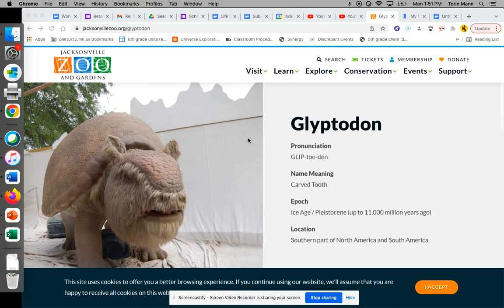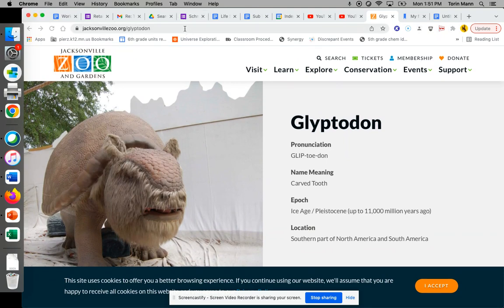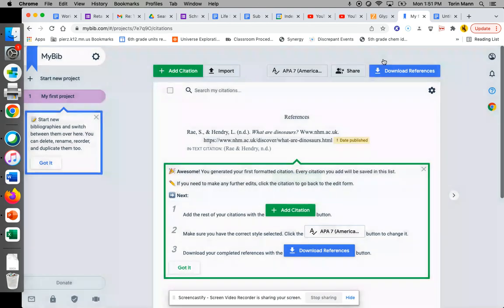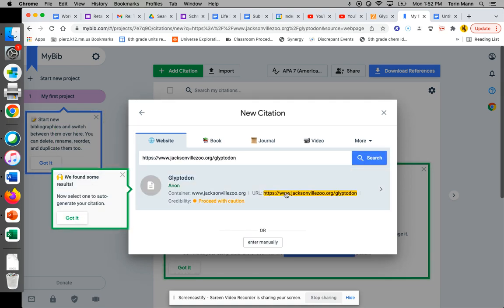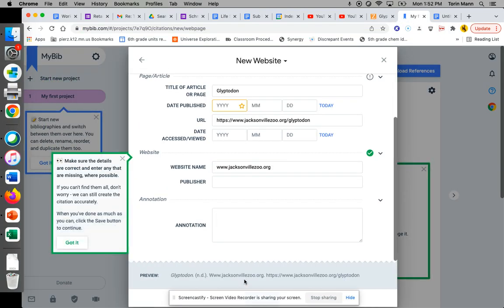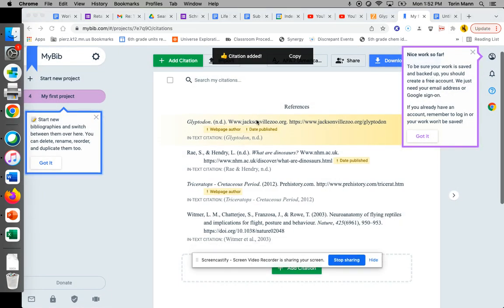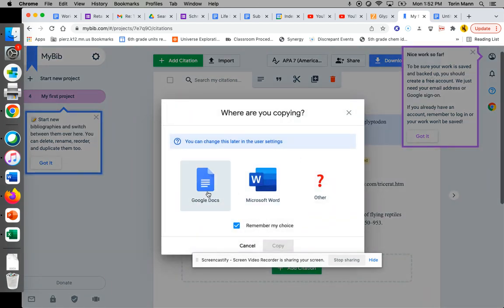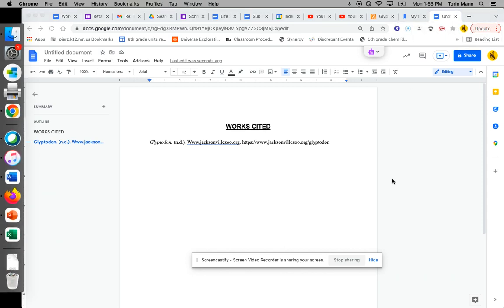Untitled: Apr 18, 2022 1:53 PM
How to use Mybib.com